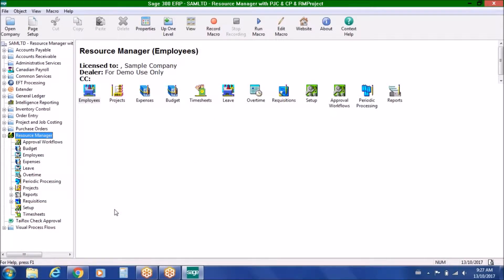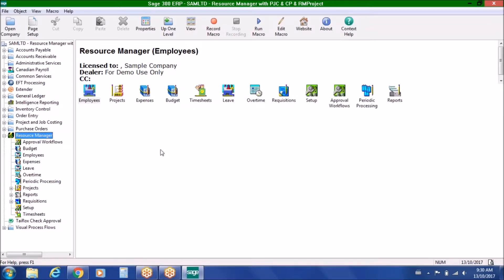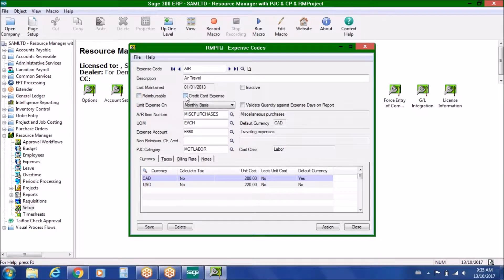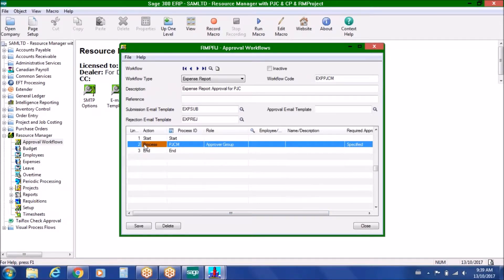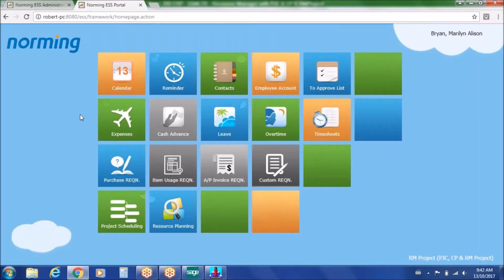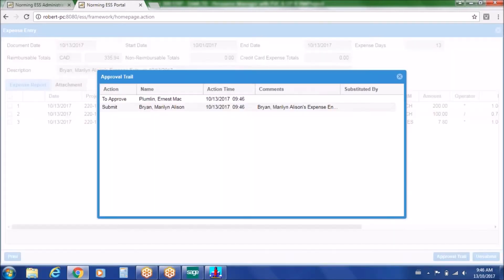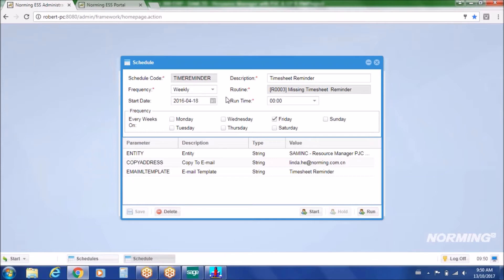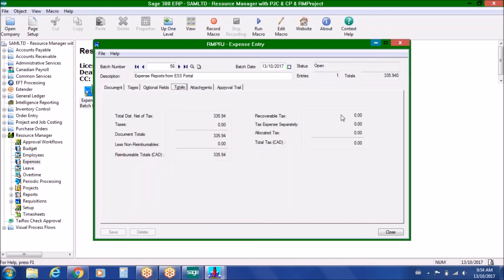Expenses Tracking - Norming Resource Manager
Employee Expense Tracking using the Norming Resource Manager

Link your front office to your back office Sage 300 ERP using the Norming Resource manager.

Expense Tracking
Workflowss
- PO
- Payables
- Item Usage
- Custom
Time sheets
Overtime
Vacation/Leave
Resource Planning
Project Management